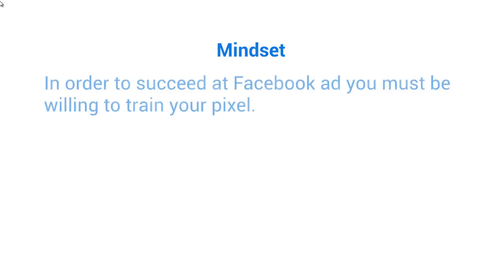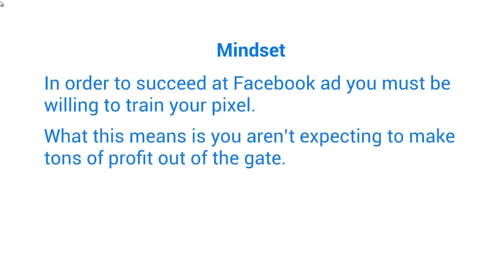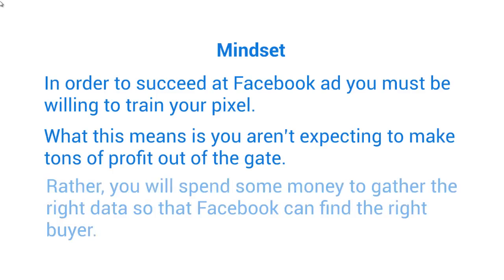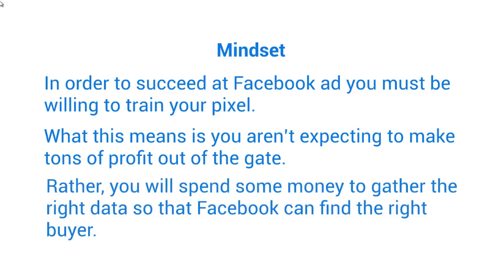01 FB Tracking-Intro-